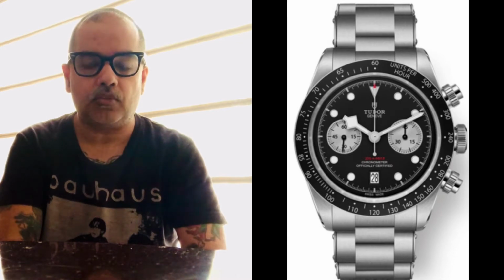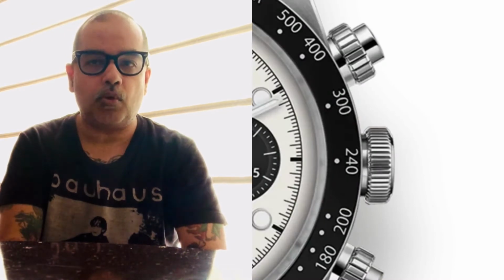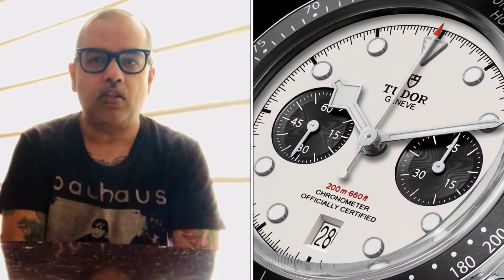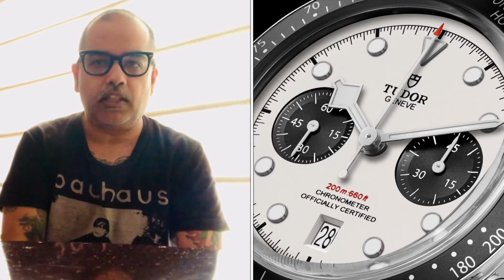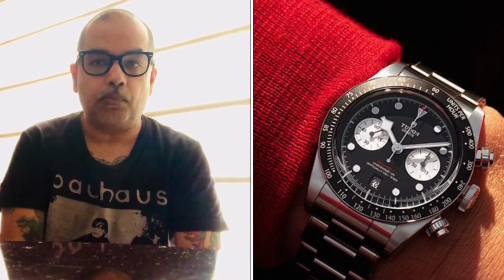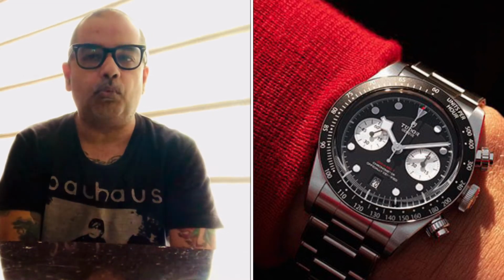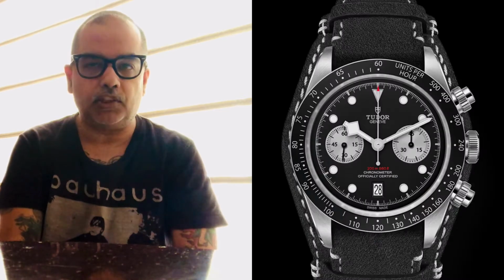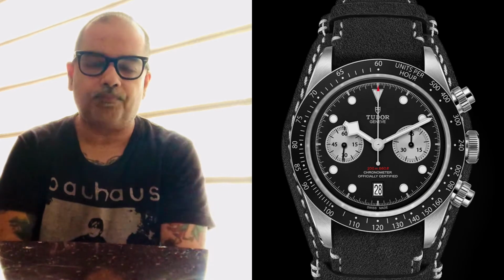Tudor Black Bay “Panda” Chronograph review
In this video, Amit features his thoughts on the NEW Tudor Black Bay “Panda” Chronograph released at Watches & Wonders April 2021. Pic courtesy of